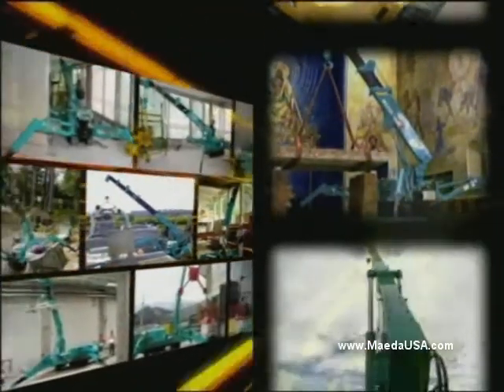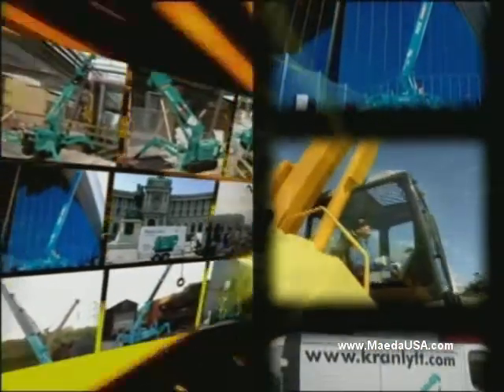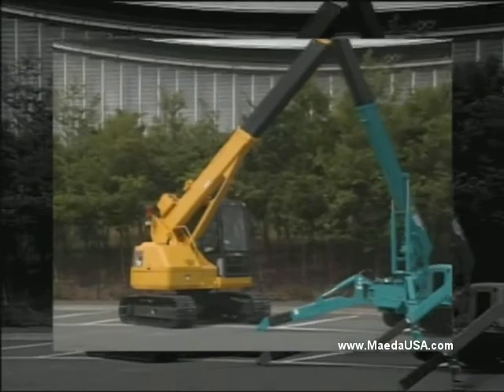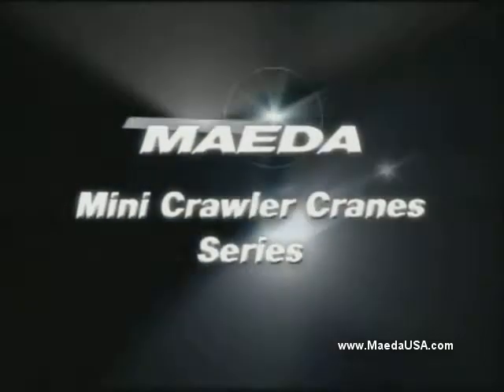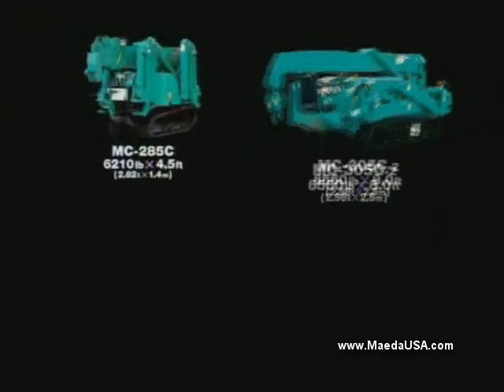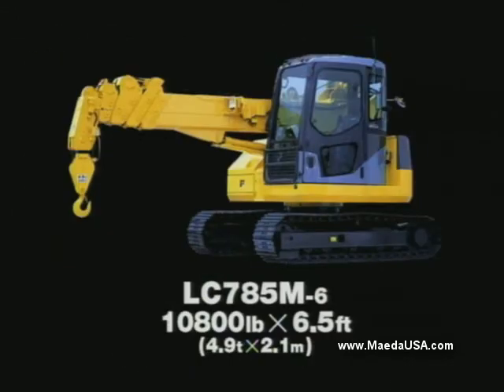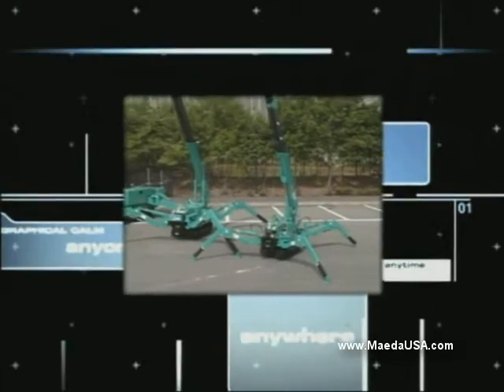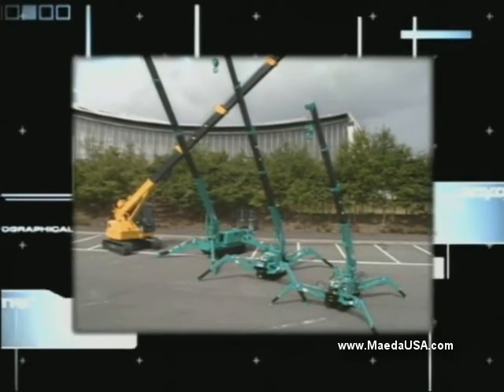Maeda USA Mini Crawler Cranes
**Small Cranes For Big Ideas**

Ready for some new ideas in lifting? Maeda Mini-Cranes may be the answer. Small enough to do the lifting you need done indoors, underground, or in confined spaces.

Maeda offers a line of small footprint crawler cranes to help you lift in a new way. Lift safer with machines designed to do it right. Use a small crane up close rather than a big, expensive crane at long radius.

Maeda Mini Cranes offer:
   - One to five ton capacities
   - Multiple power options -- Diesel, Electric, Gas
   - Remote control operation
   - Advanced safety systems
   - Small footprint. Small enough to go places no crane has gone before
   - Easily transported & highly maneuverable

Been using forklifts and other equipment to jury-rig your lifting? Been breaking the backs of your workers and having injury problems?  Need tight access lifting?

BECAUSE SIZE DOES MATTER - USE MAEDA